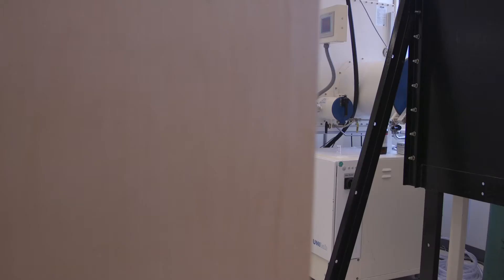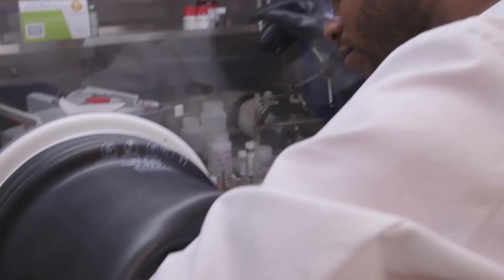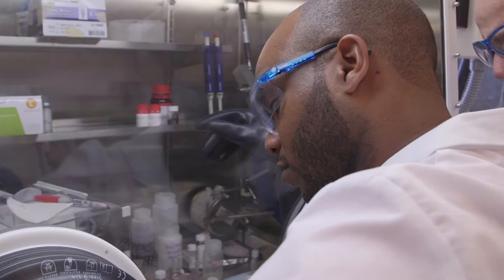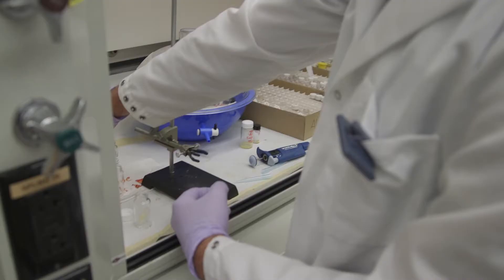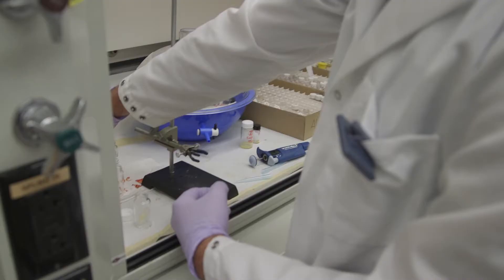Breaking the rules: Heavy chemical elements alter theory of quantum mechanics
A Florida State University professor found that the rules of quantum mechanics are somewhat overridden by Einstein’s Theory of Relativity when it comes to heavier, lesser known elements of the Periodic Table. For more visit news.fsu.edu